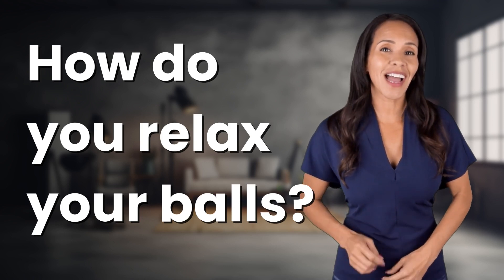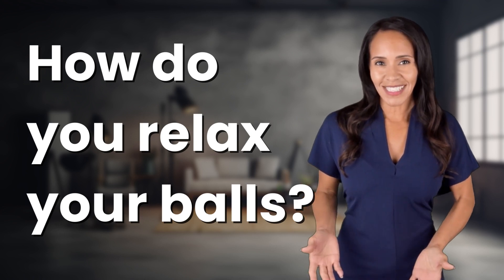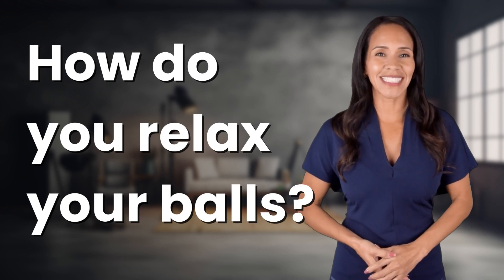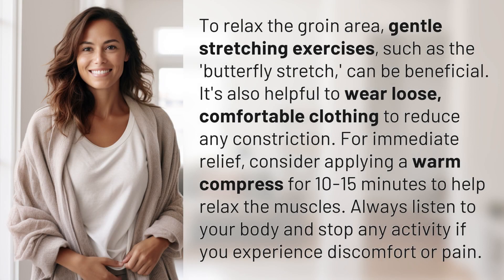How do you relax your balls?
Relaxing Your Groin: Tips and Techniques for Comfort 👉 Groin Relaxation Tips 👉 Learn how to relax your groin area with gentle stretching exercises and warm compresses to reduce discomfort and promote relaxation. Take care of your body and prioritize your comfort for a happier, healthier you!

Laura S. Harris (2024, March 29.) How do you relax your balls?
    🌐 AskAbout.video